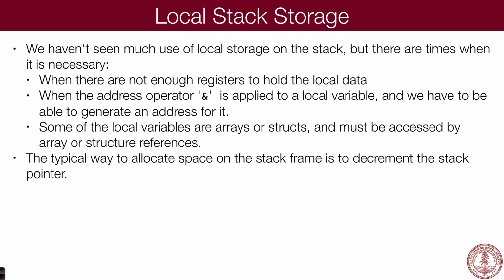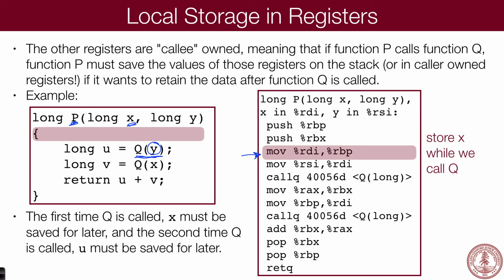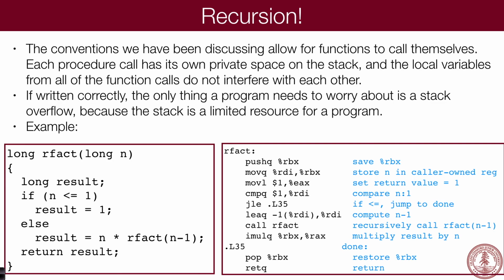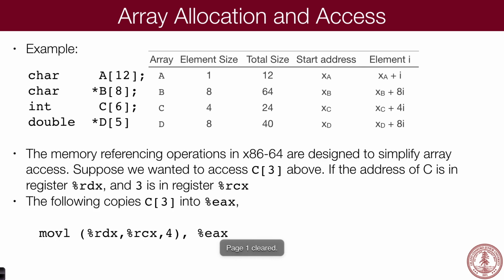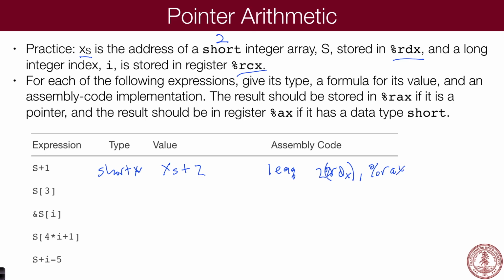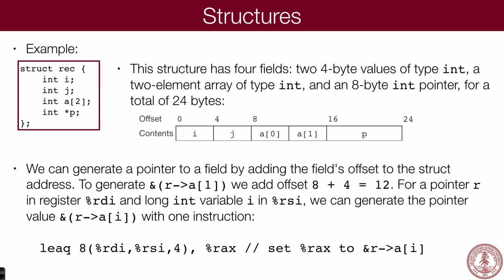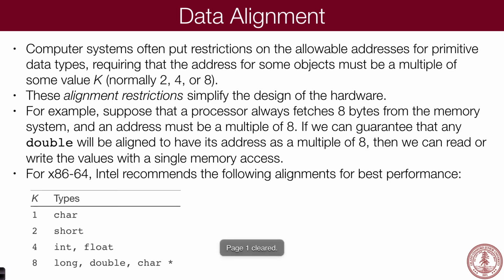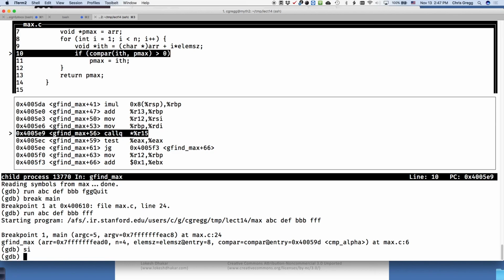Lecture 14 Screencast